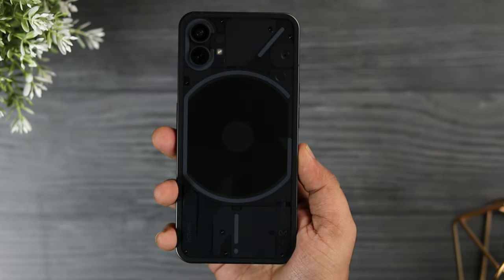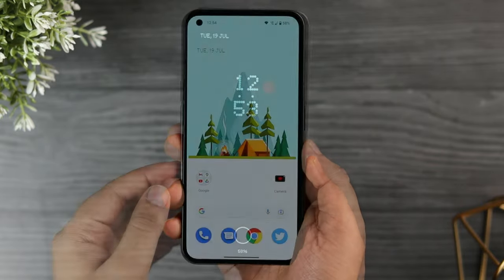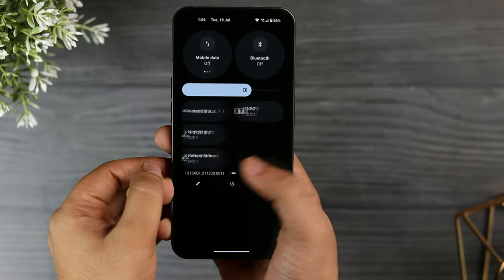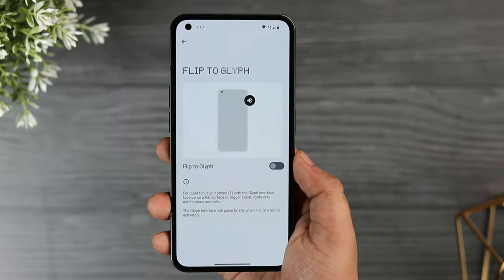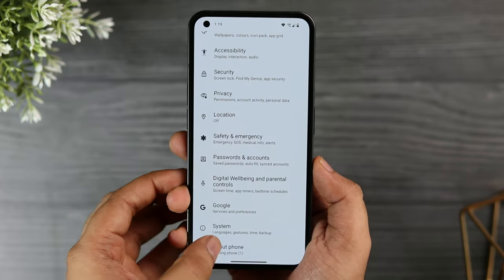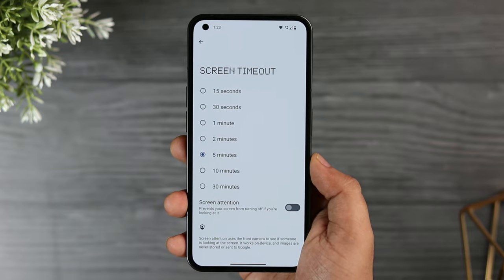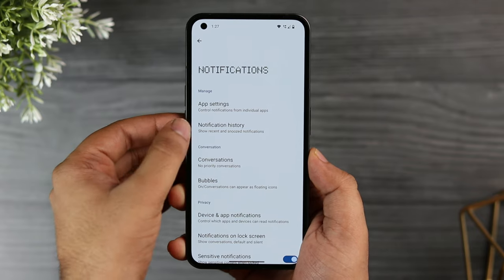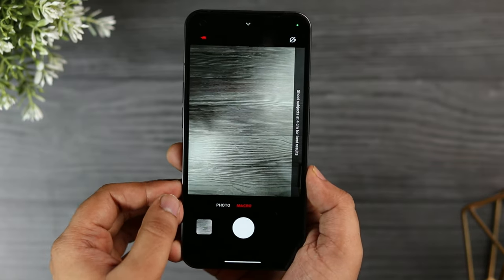Nothing Phone 1: 20+ Best Tips, Tricks & Hidden Features You Should KNOW!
In this video, I will be showing you 20+ Best Tips, Tricks & Hidden Features of Nothing phone 1. All these tips and tricks are really useful and it will definitely help you to get most out of your brand new device.

Timestamps :
00:00 Intro
00:34 Enable Always on display
01:09 Home screen Customization
02:08 Add Extra dim shortcut
02:37 Glyph Interface Features
04:10 Make your device faster
04:55 Customize App Icons
05:17 Enable Screen Attention
05:35 Configure Power key
06:00 Improve Multitasking Experience
06:23 Enable Notification History
06:43 Enable Battery Percentage in Status bar
06:55 Camera Features
07:39 Outro